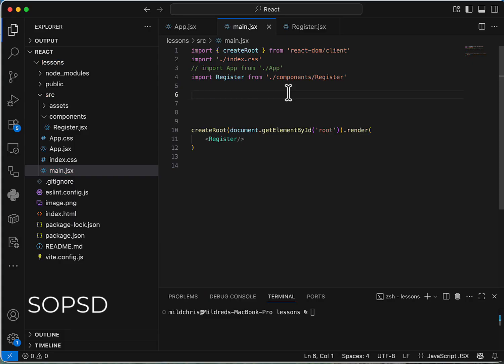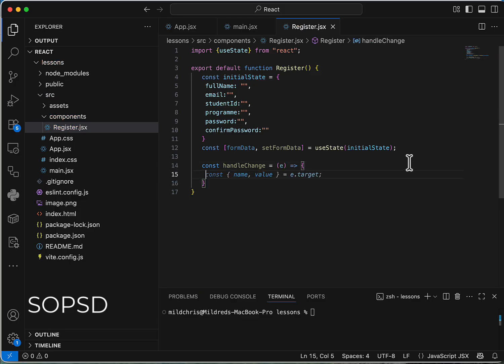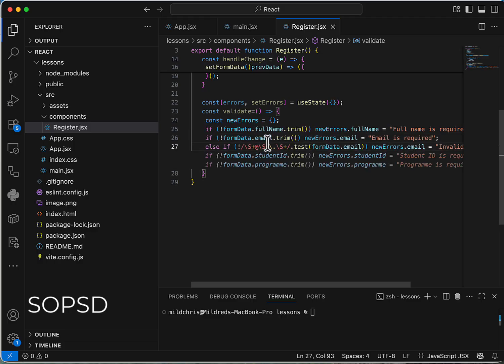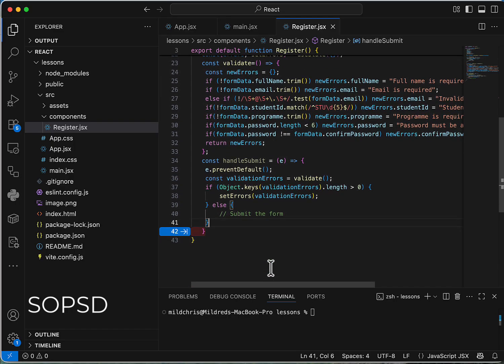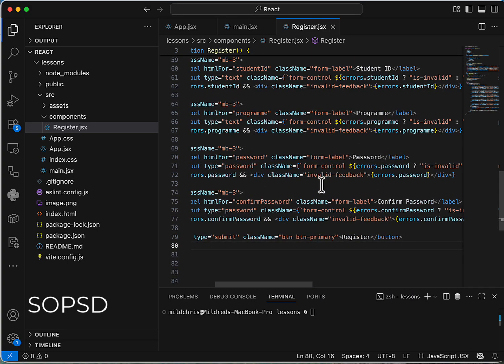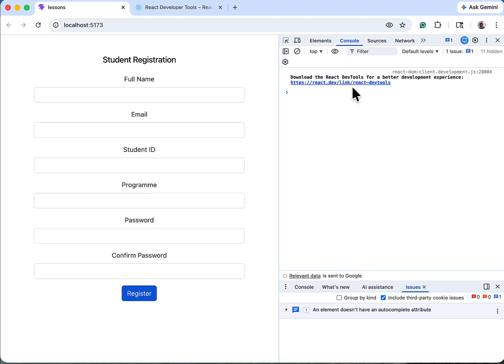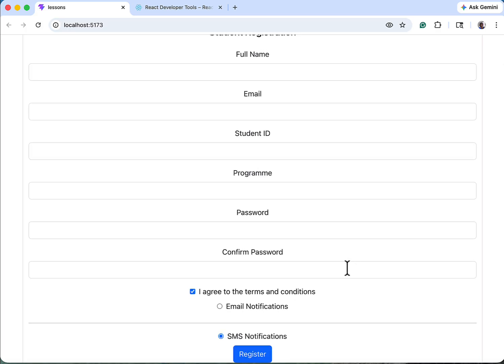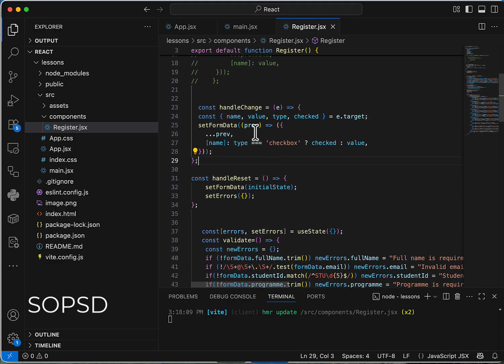Why React Forms Feel So Hard (And How to Fix It) : Week 11 - Lesson 1